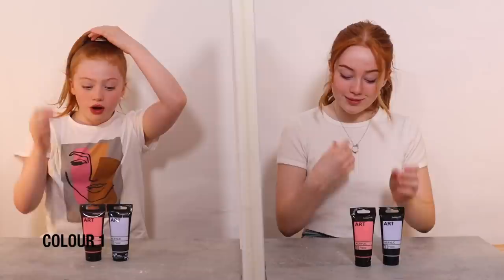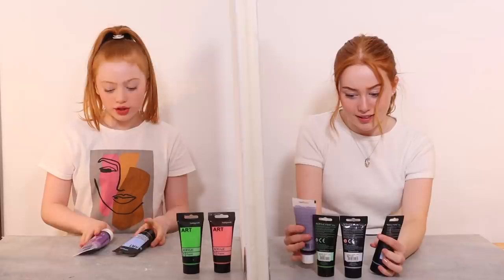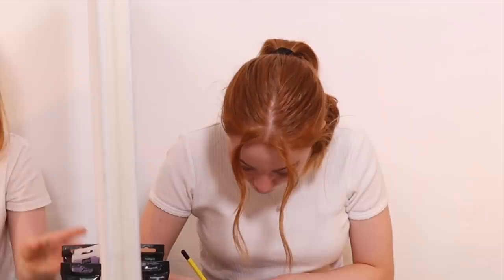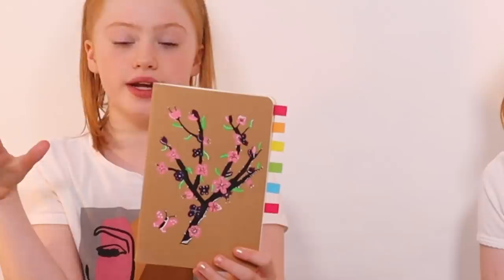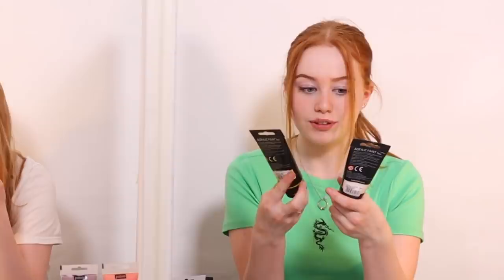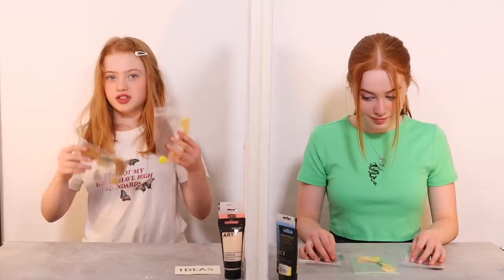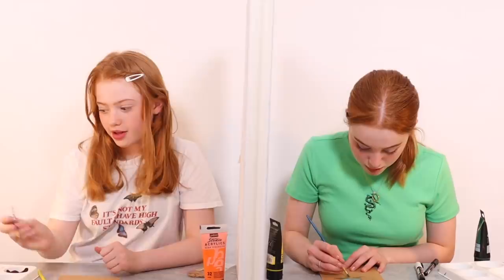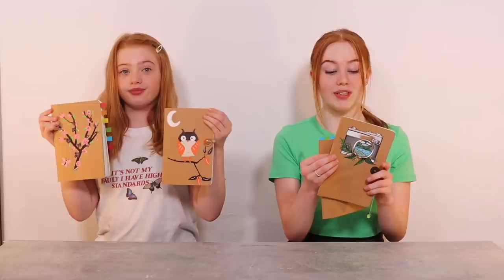TWIN TELEPATHY 3 COLOR PAINT DIY SCHOOL NOTEBOOKS *Custom Journal Makeover Challenge Ruby and Raylee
We did a Twin Telepathy 3 Color Paint DIY School Notebooks Challenge! In this video we painted some Kraft Notebooks with Acrylic Paints and transformed them into different types of Custom Journals and Personal School Notebooks. We are so happy with how they turned out. We hope we inspire you to have a go at making and customising your own Notebooks and Journals. Head over to our Community Page here ➨ to leave your video comments and let us know which Notebook and Journal you liked the best! We hope you like the video. Stay Safe Everyone. Love you ~ Ruby and Raylee 💕TwinTelepathy

🎶Music🎶

Ruby’s Instagram: @ruby_rose_uk
Raylee’s Instagram: @officiallyraylee